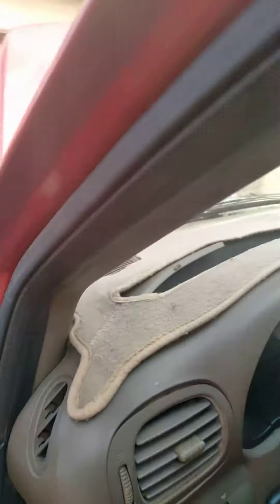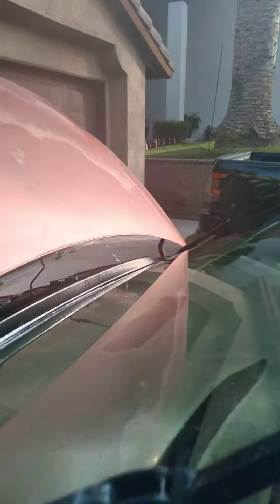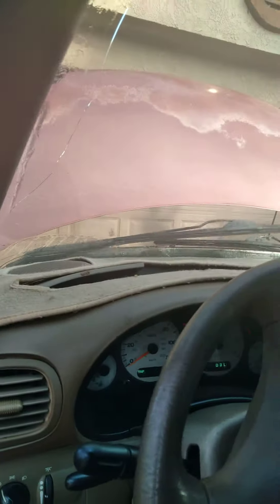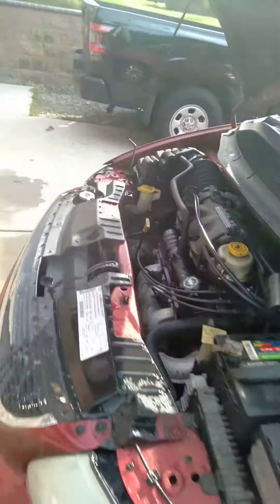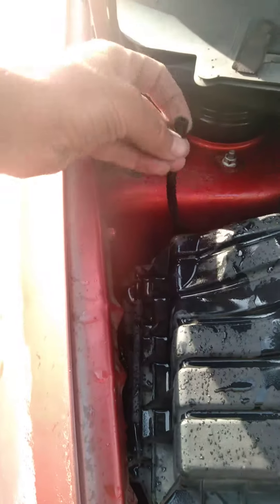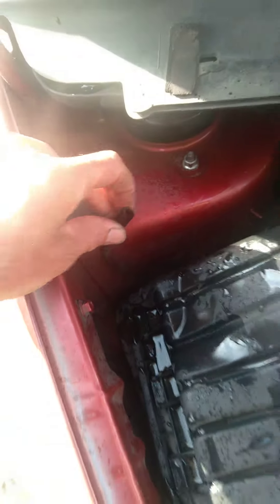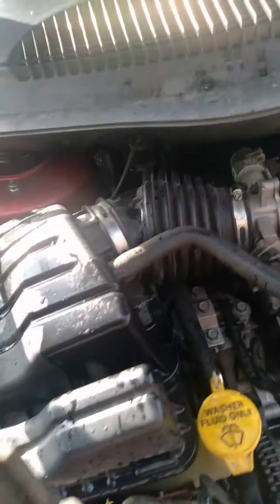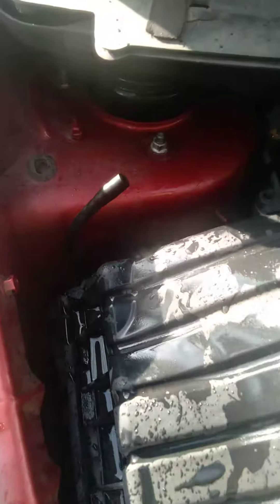Window Washer System Fully Functional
Portable Motors